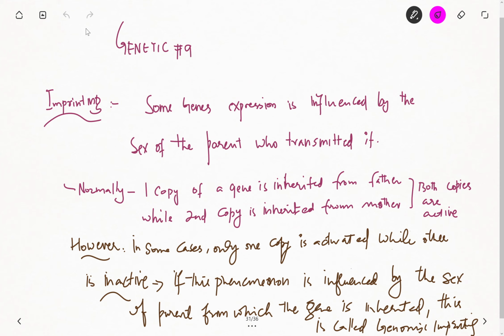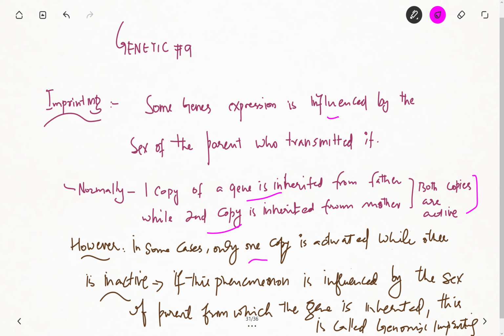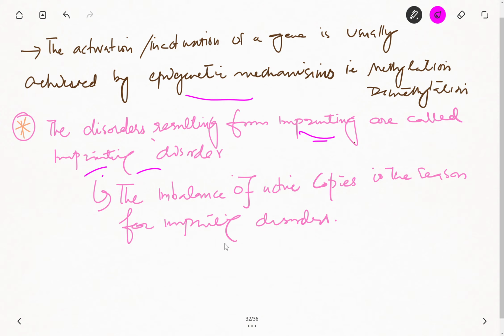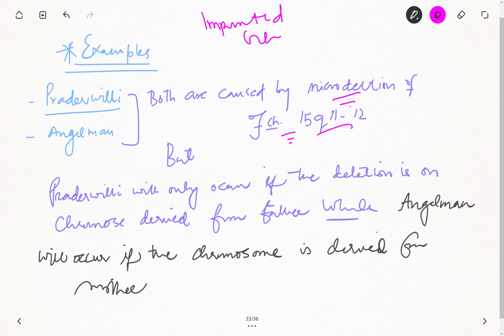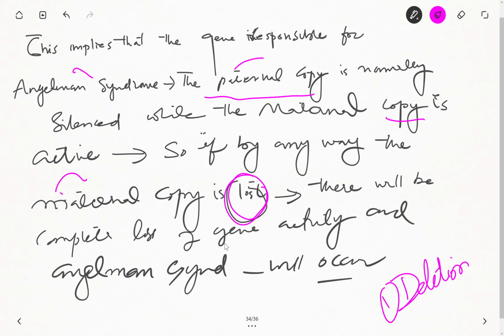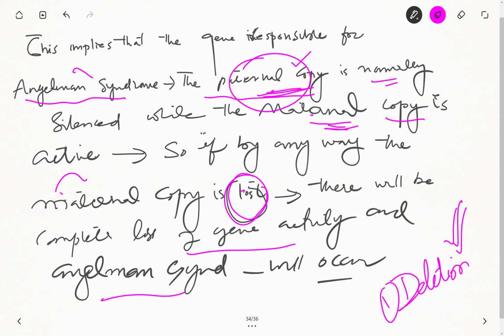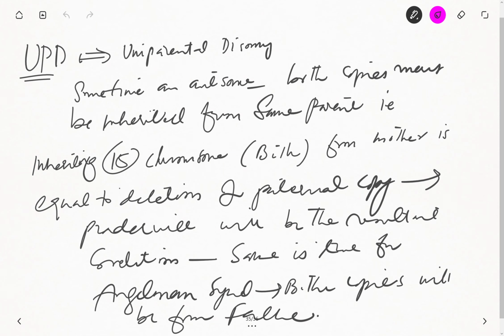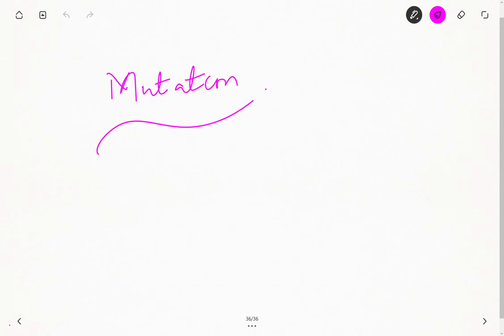GENETICS 9,GENOMIC IMPRINTING, UNI PARENTAL DISOMY, PRADER WILLI SYNDROME,ANGELMAN SYNDROME